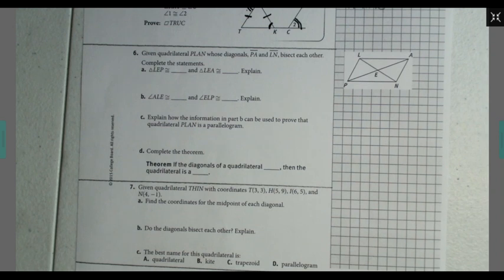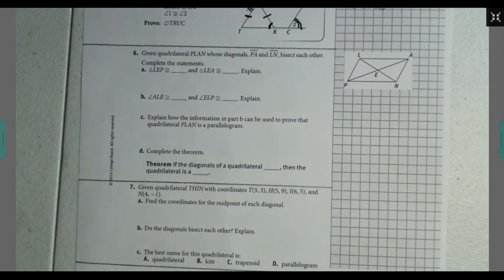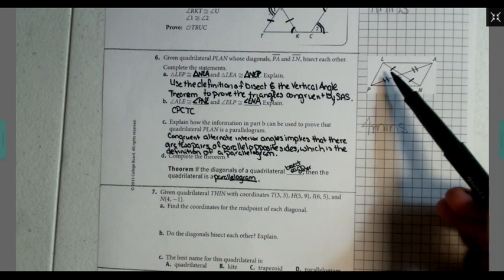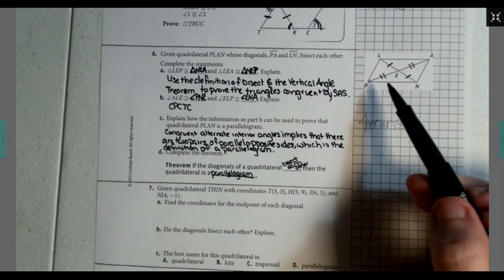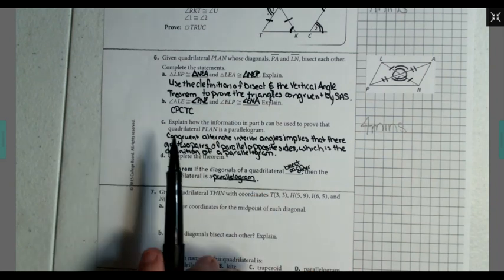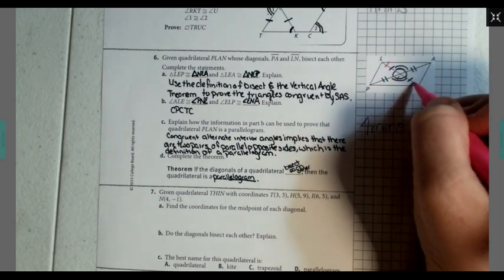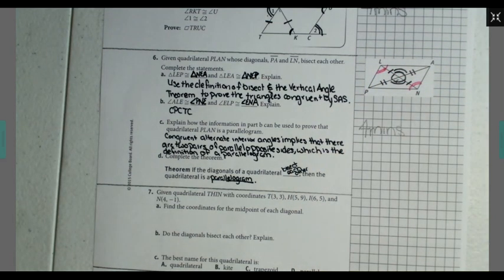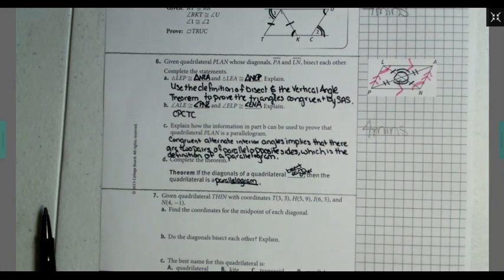Lesson 16-1 Section 7